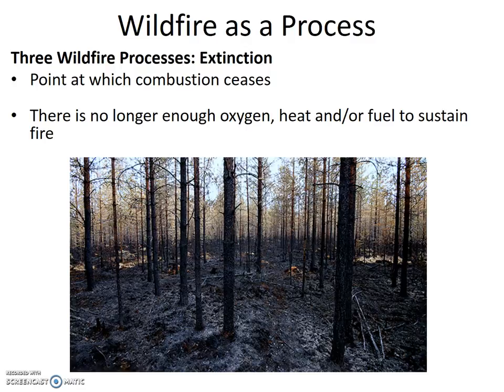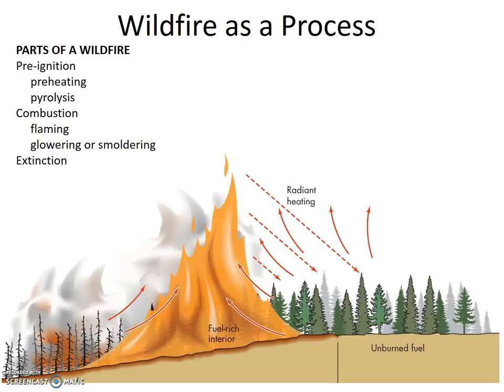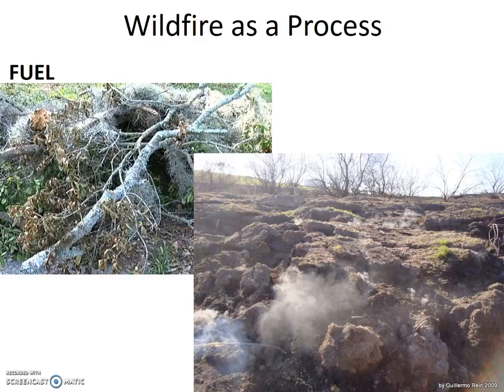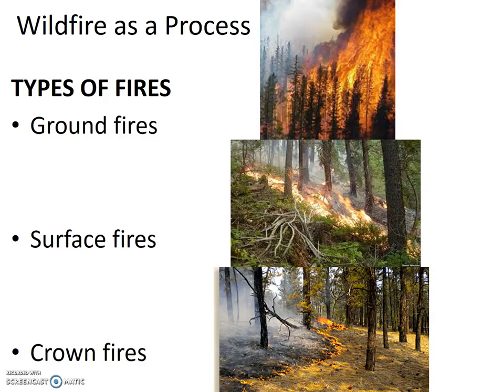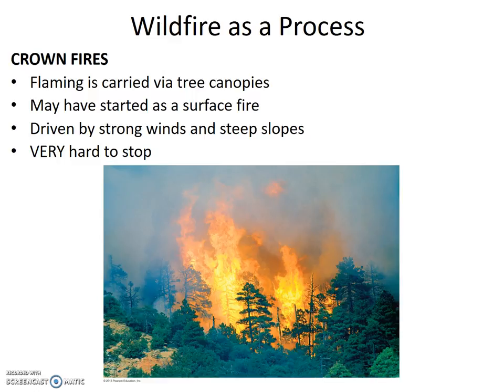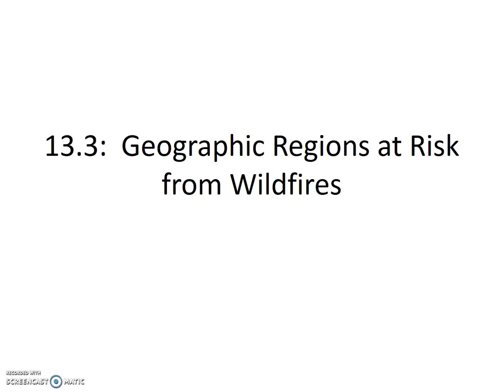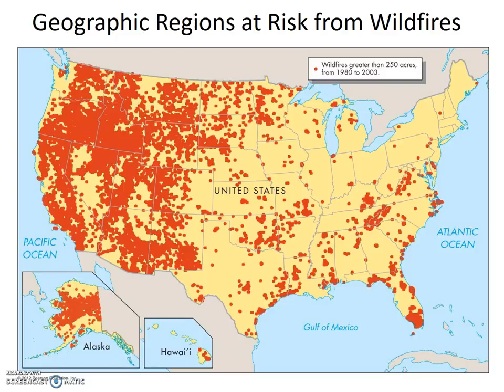13 2 to 13 3